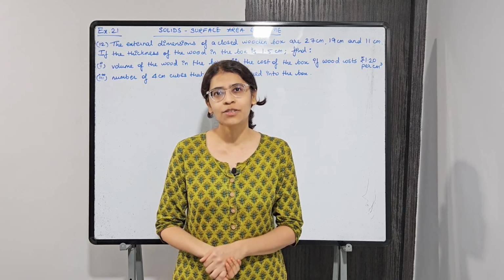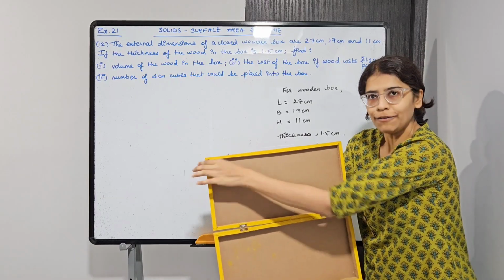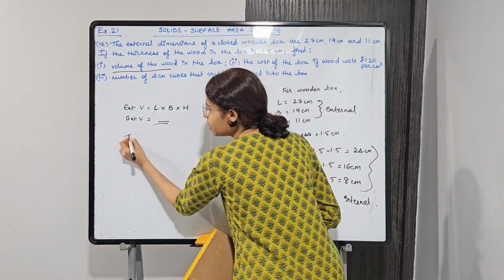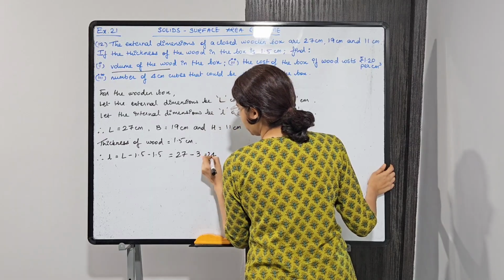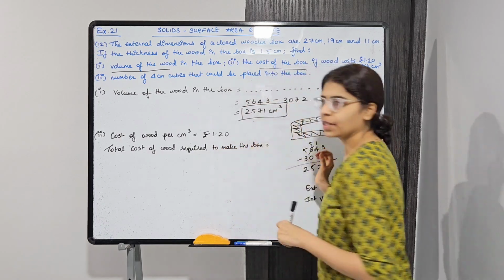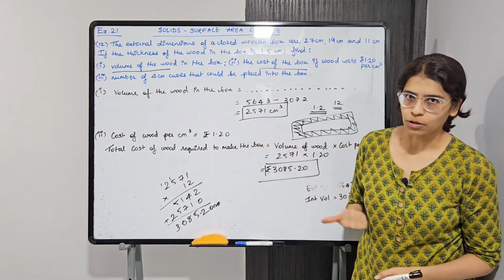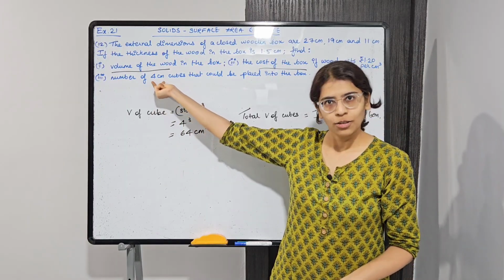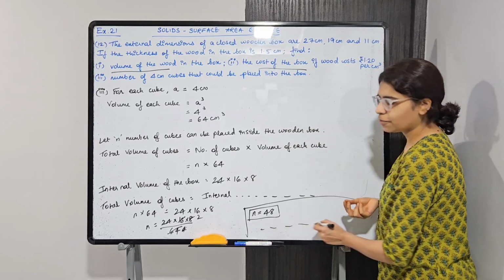ICSE Class 9 Maths | Ex.21 (Q12) | Solids | Surface Area and Volume | Concise Selina Solutions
Solutions of Exercise 21 with detailed explanation.

Introduction to 3D Solids - Surface Areas, Volumes & Diagonals of Cuboid and Cube (Derivation of Formulae):